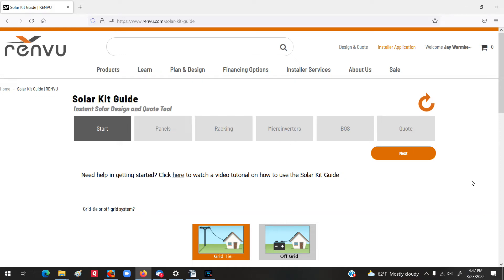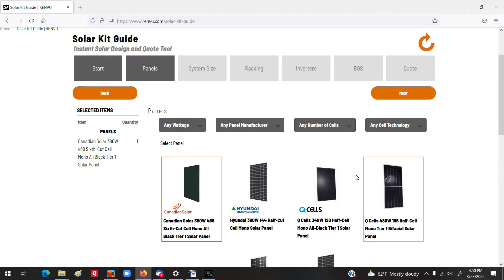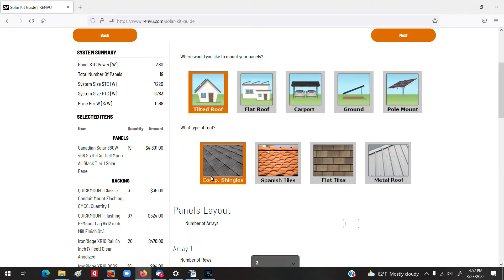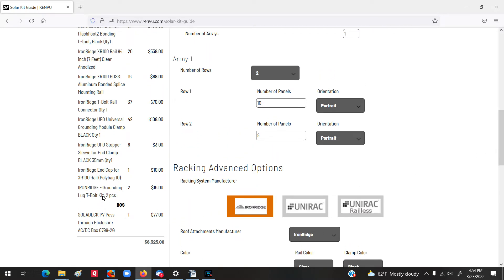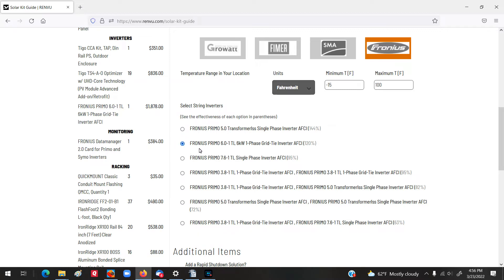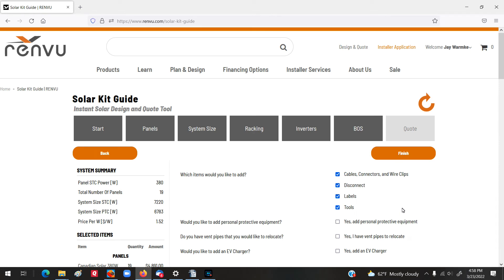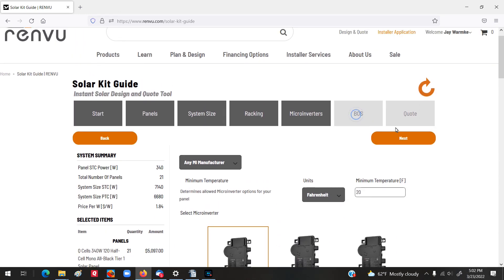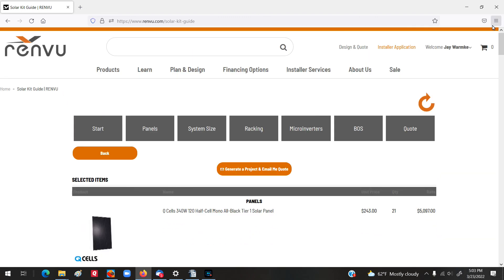Designing a PV system using Renvu design tool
Using the Renvu design tool to create an inventory of parts for a residential PV system.  This video is integrated into the Residential PV Design & Installation from solarPVtraining.com